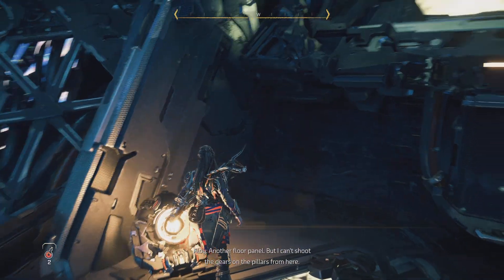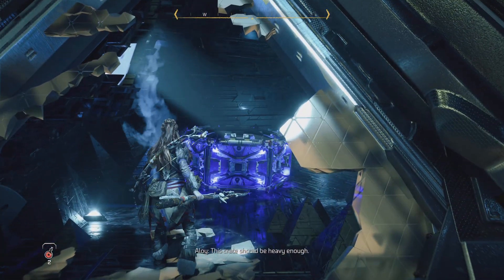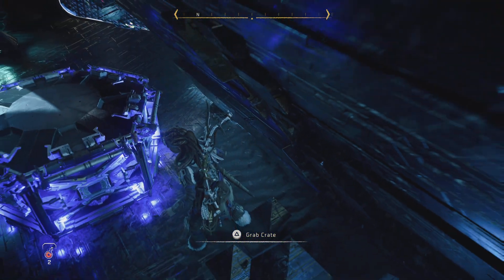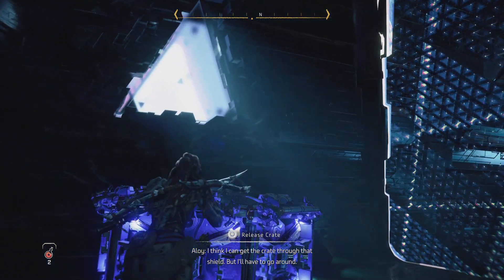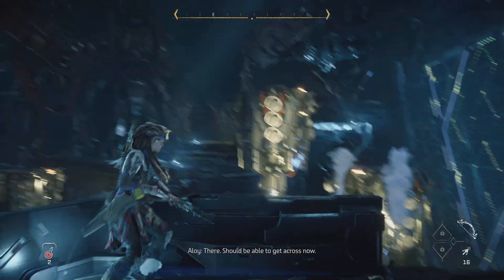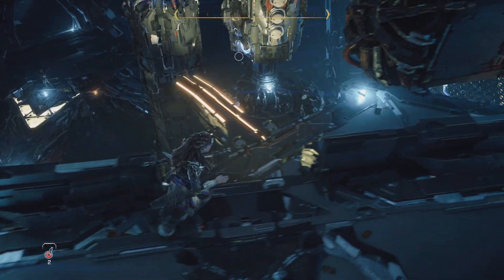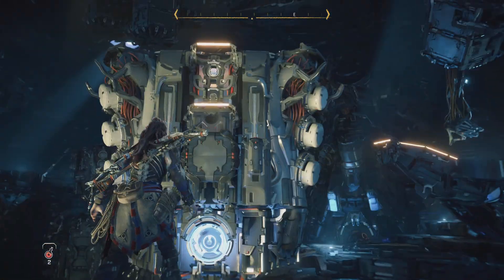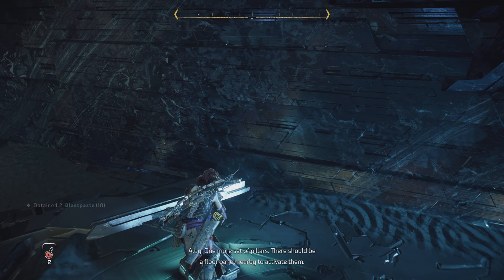How to clear dying lands cave Horizon Forbidden West